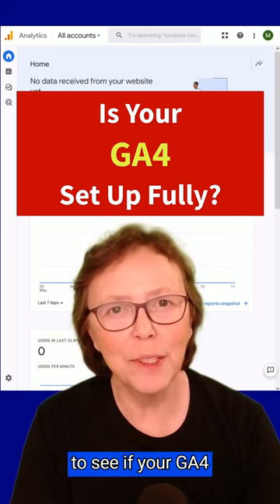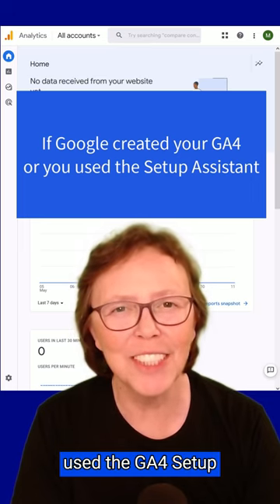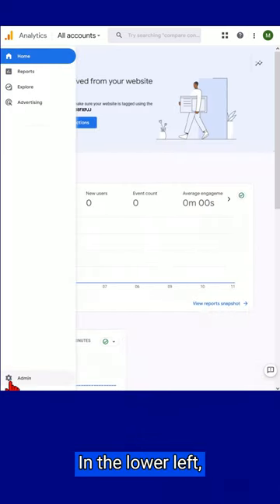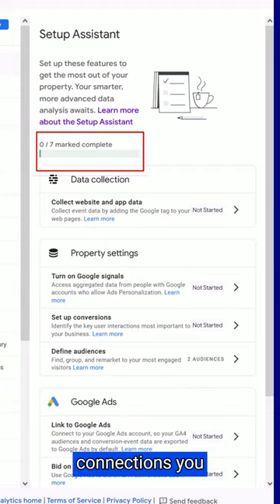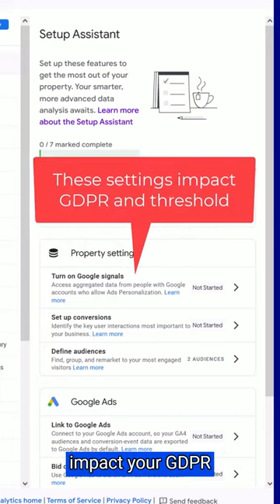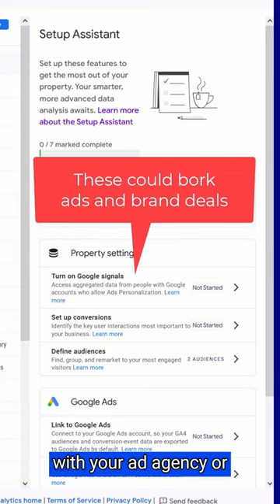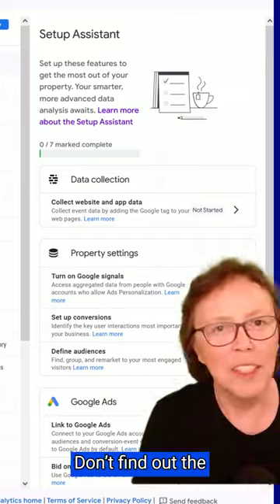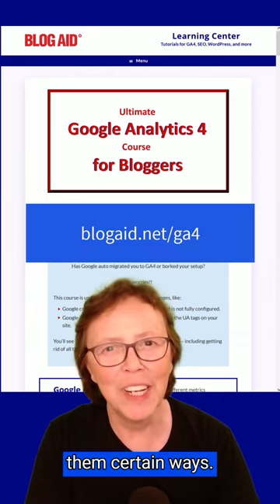Is Your GA4 Set Up Fully?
See the Ultimate GA4 Course for Bloggers
Have you checked to see if your GA4 account is fully set up?
Here’s how to do that.
Why to Check
If Google set up your GA4 property back in March when they were doing auto migrations, or if you used the GA4 Setup Assistant to create your new GA4 property, you’re not done yet.
Let’s see it.
Access Your GA4 Setup
Log into your GA4 Property.
In the lower left, click the Admin tab.
In the second column, click Setup Assistant.
Progress Bar
You will see a progress bar to indicate how many of the basic configurations and connections you have completed.
As of May, there are 7 of them.
I’m betting you may not even know what some of these things are, like Google Signals.
GDPR Compliance and Thresholding
The settings on it will impact your GDPR compliance as well as whether Google applies Thresholding to the metrics it reports, like how many visitors you had to your site.
That could bork you with your ad agency or brand deals or such.
And these are just the basic settings. There are plenty more that are critically important for you to have.
More Help
Don’t find out the hard way that you didn’t have everything set up right.
Get peace of mind with help that covers all of these settings, and why you want to configure them certain ways.